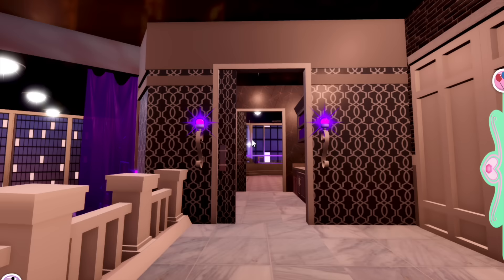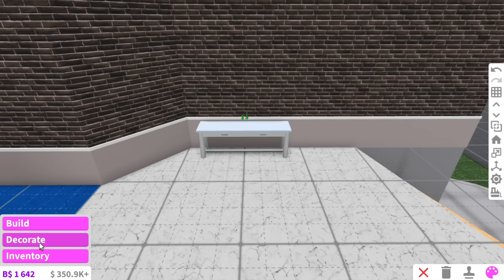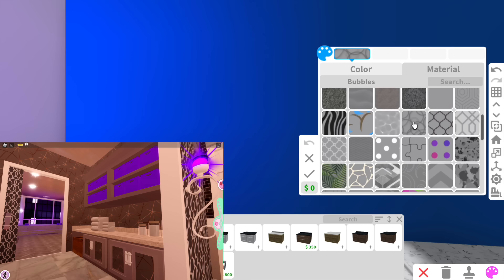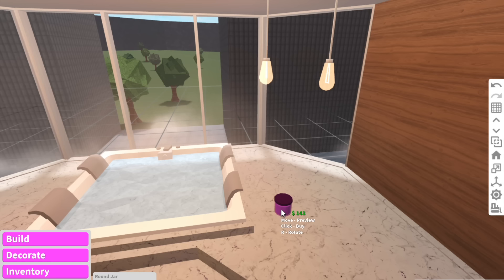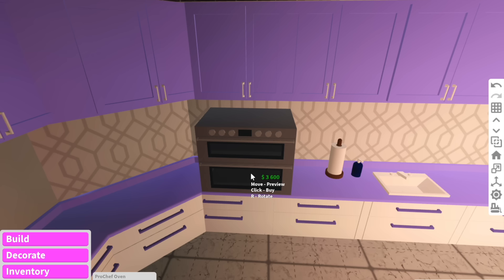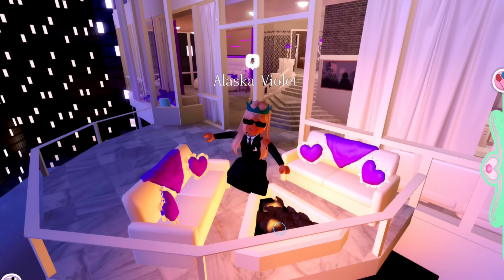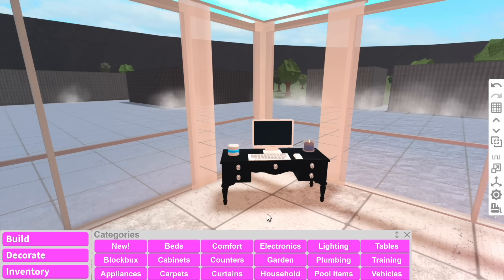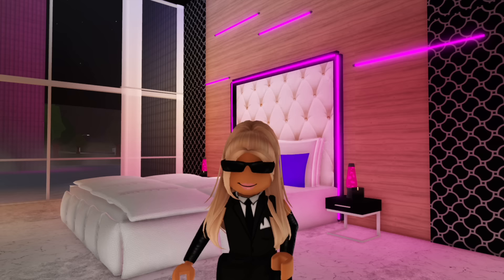BUILDING The ROYALE HIGH Apartments IN BLOXBURG | roblox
i recreated the iconic royale high apartment in bloxburg, and loved it...